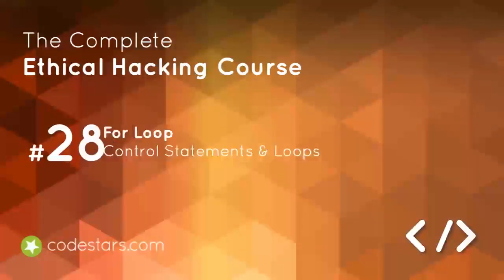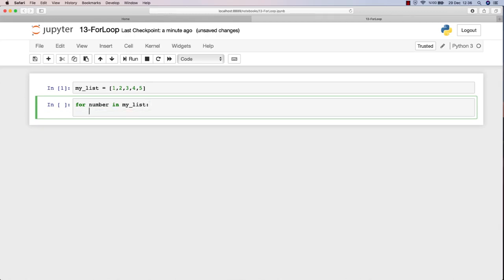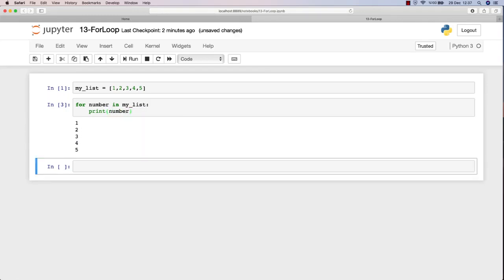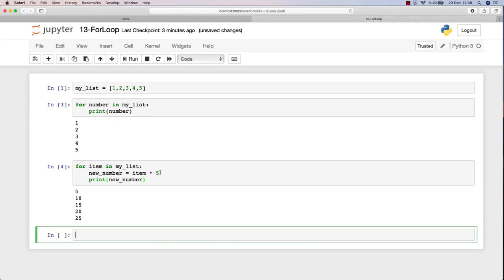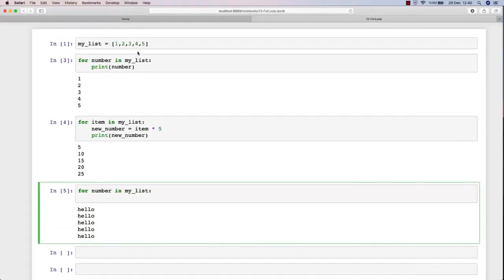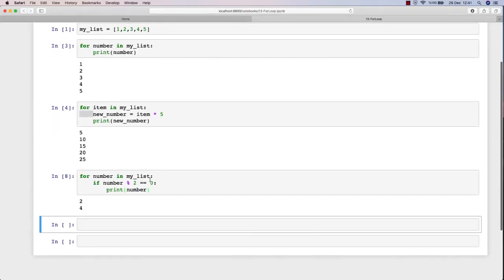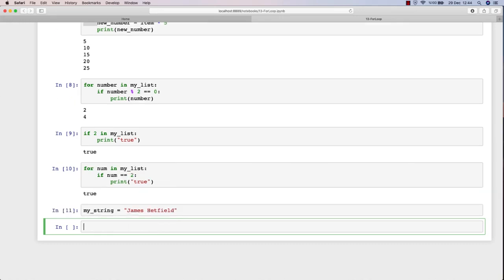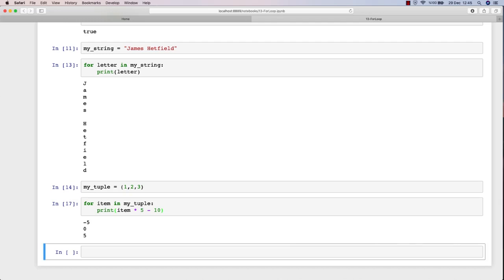6. For Loop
A for loop is a programming construct that is used to iterate over a collection of data or to repeat a block of code a specified number of times. In the context of an ethical hacking course, a for loop can be used to perform repetitive tasks such as scanning a network for vulnerabilities, brute-forcing passwords, or searching for specific keywords or patterns in a dataset.

For example, an ethical hacker may use a for loop to iterate over a range of IP addresses and attempt to establish a connection with each one to determine which hosts are active on the network. Alternatively, a for loop could be used to iterate over a list of commonly used passwords and attempt to log in to a target system with each one until a valid password is found.

It's important to note that using for loops for hacking purposes can be ethically and legally questionable if it's done without proper authorization or consent. It's crucial for ethical hackers to obtain permission from the target organization before conducting any tests or assessments to avoid legal and ethical issues.

In conclusion, for loops can be a valuable tool for ethical hackers in performing repetitive tasks and automating certain processes in an ethical and legal manner, as long as they follow ethical guidelines and obtain proper authorization before conducting any tests.